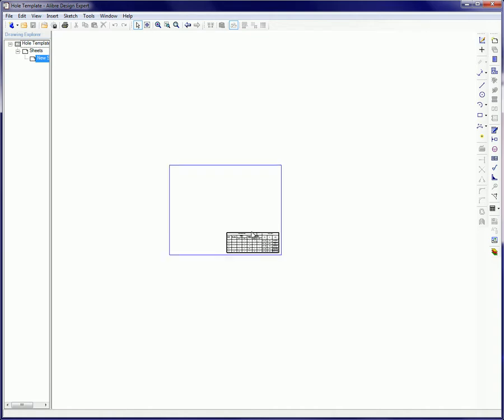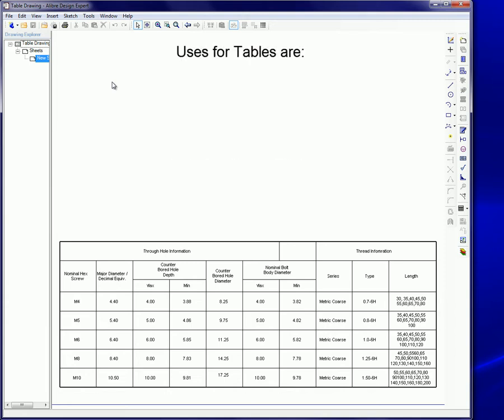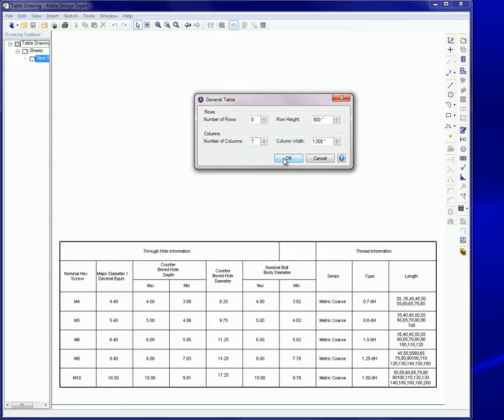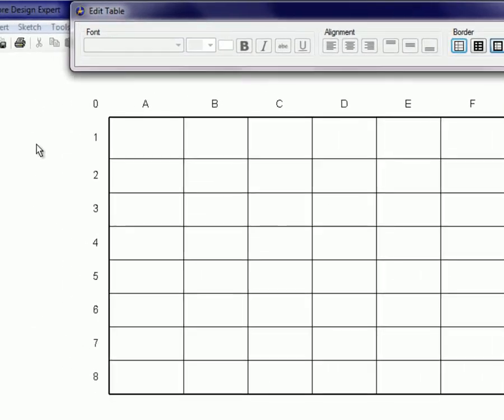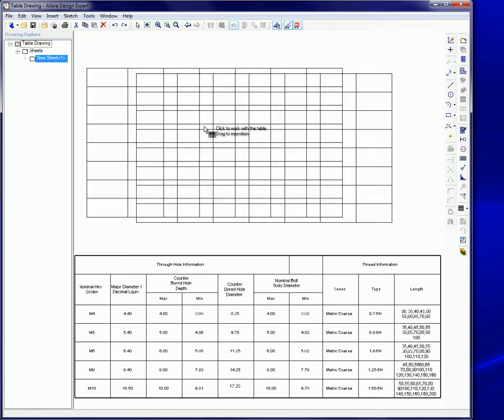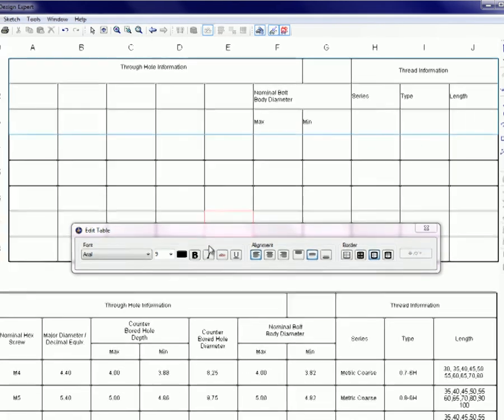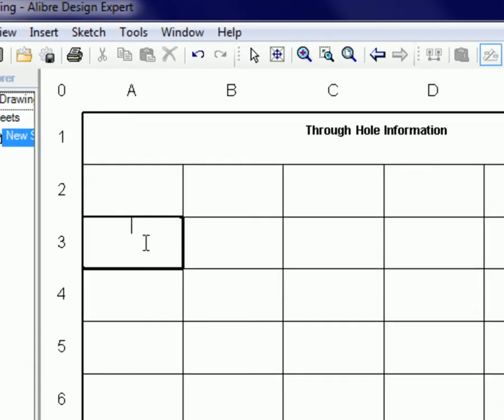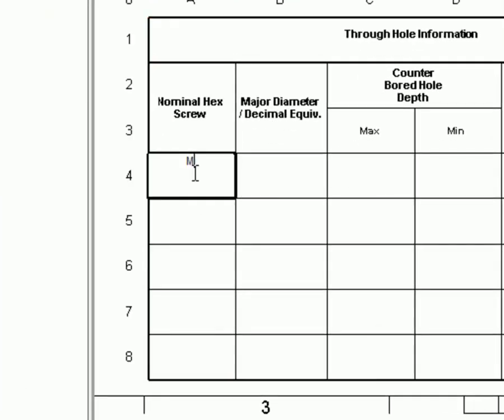14- Alibre Design Tablolar